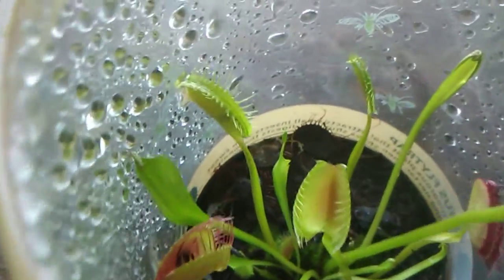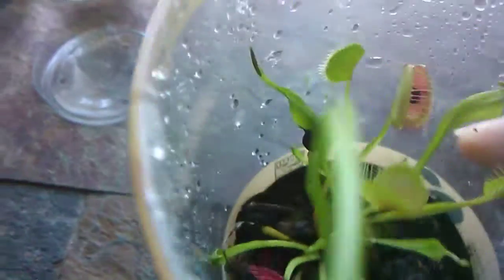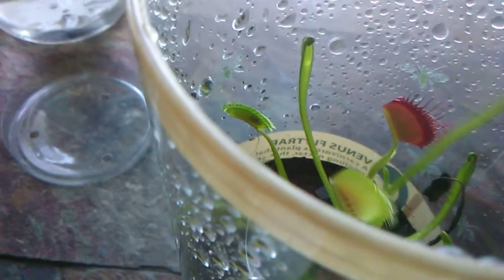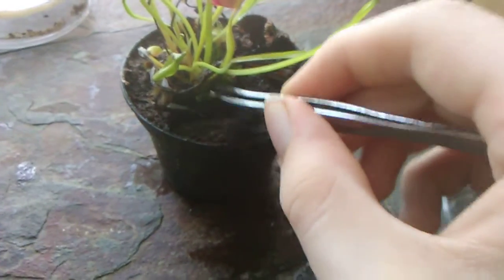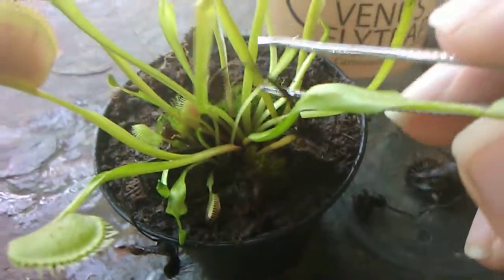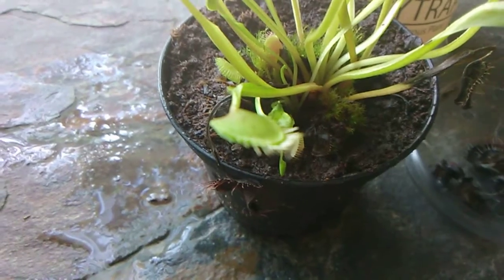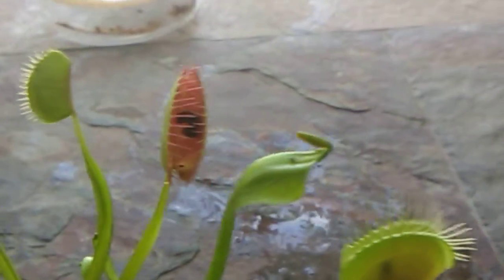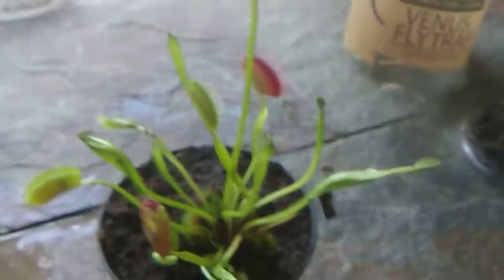my Venus flytrap is growing buds and dead trap removal